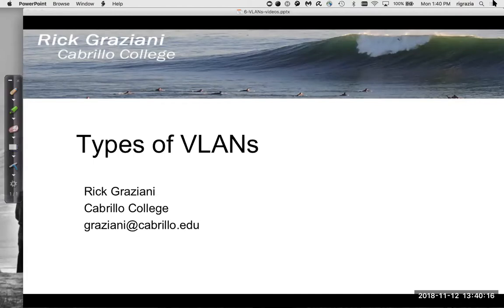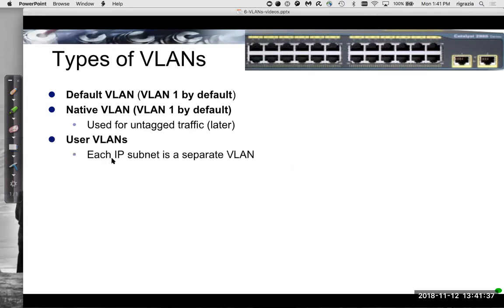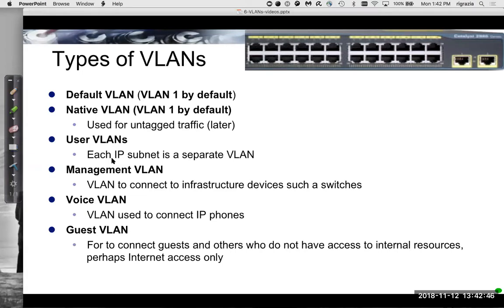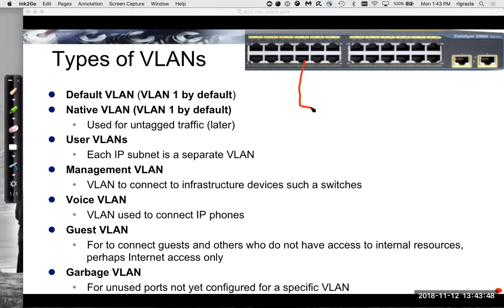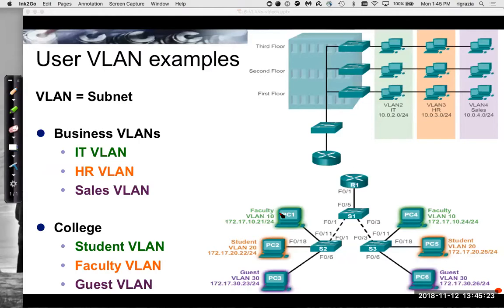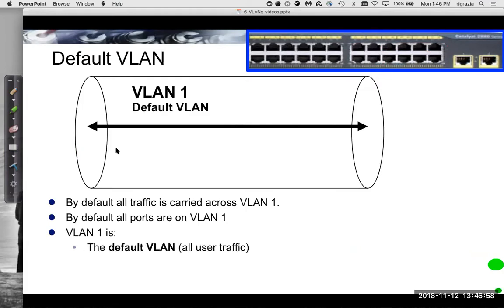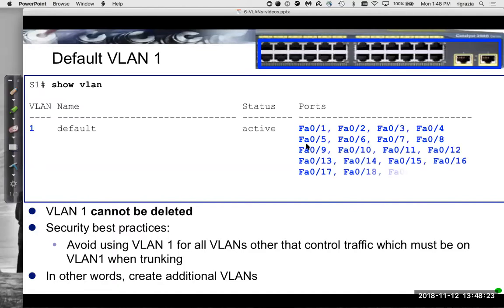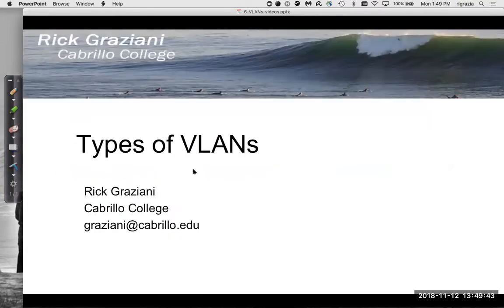Types of VLANs